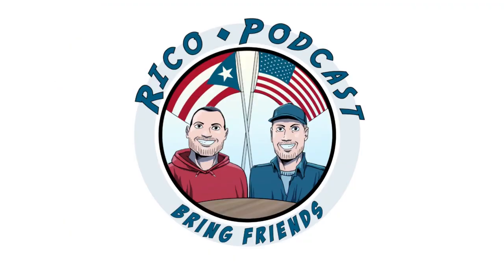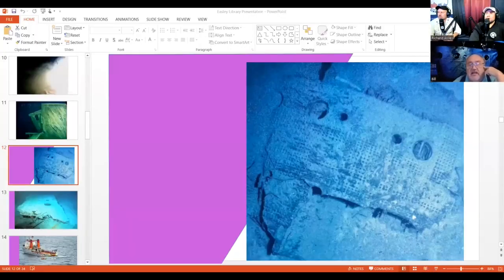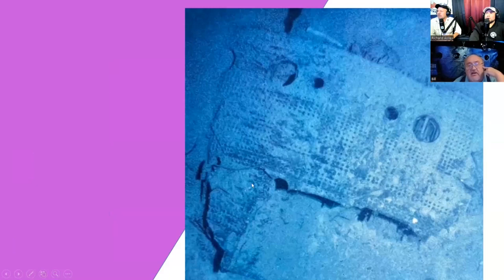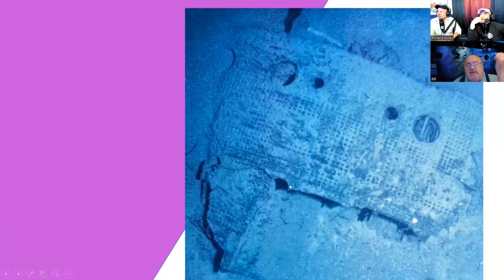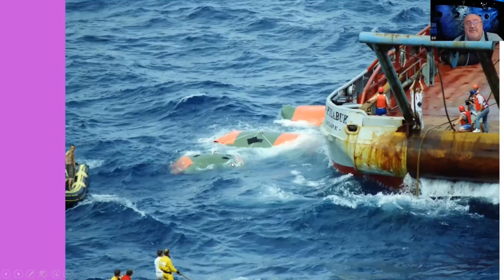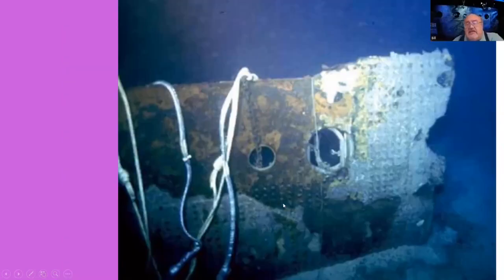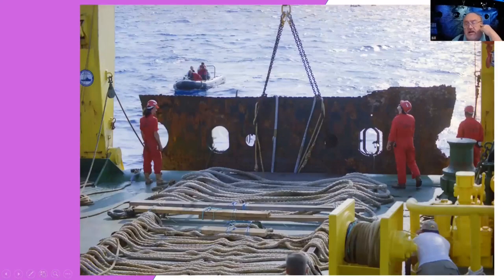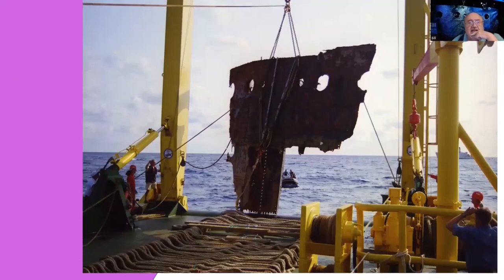Pulling Out The Titanic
See how a piece of the most famous ship gets pulled out of the ocean